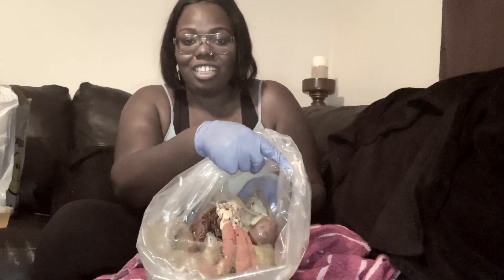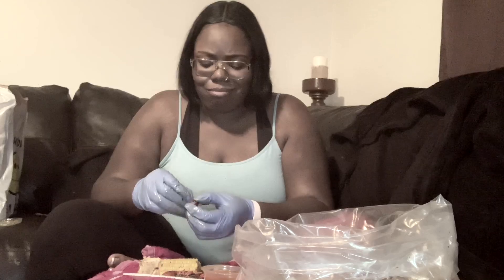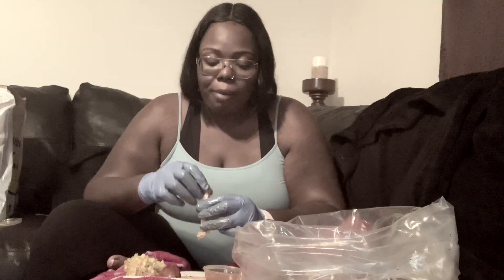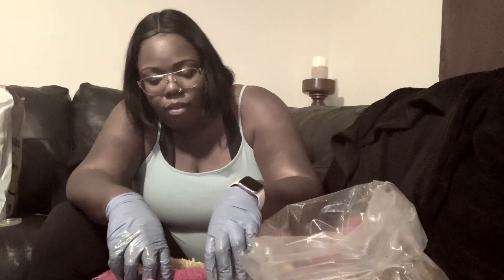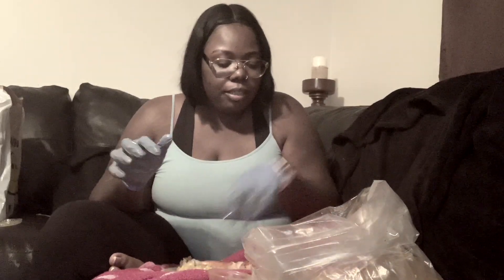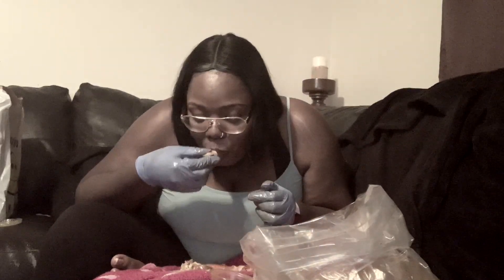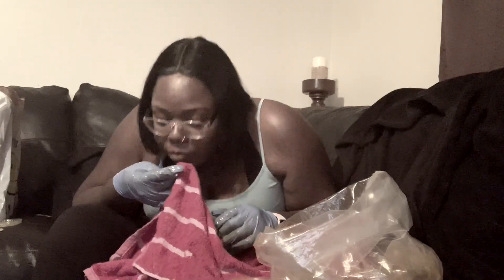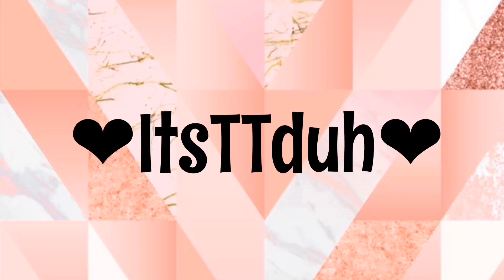Seafood Boil Mukbang | Crab Legs | Green Lip Mussels | Clams | Crawfish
“ Hey

Come Eat With Me; We’re Having Crab Legs, Crawfish, Green Lip Mussels, Clams, Corn && Potatoes In The King Crab Juicy Sauce